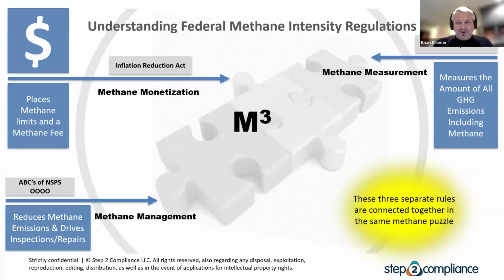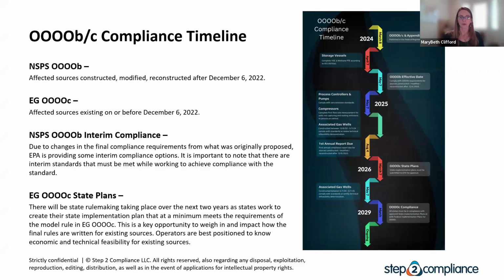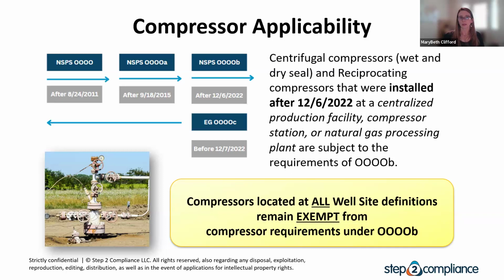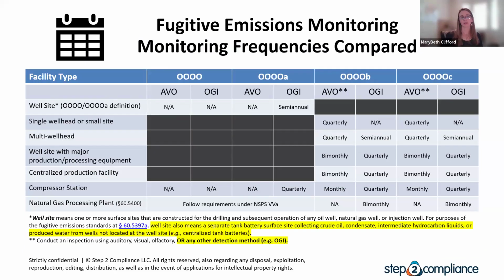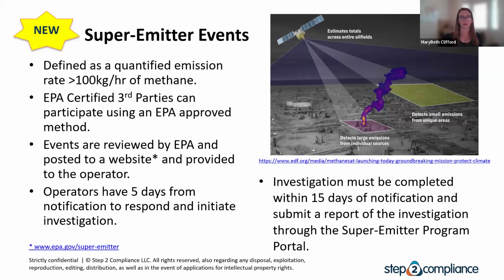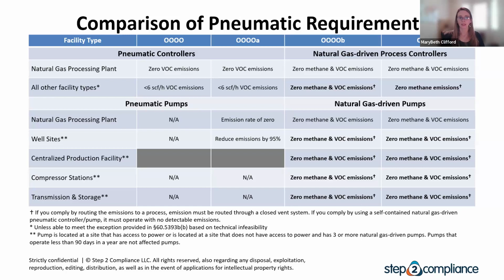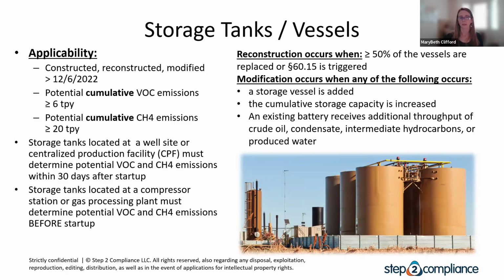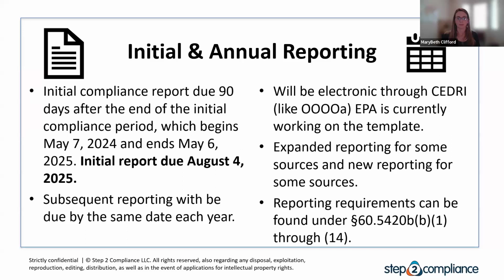What's in the final OOOO rules?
The OOOO rules are final and published in the Federal Register as of March 8, 2024. Join us for a quick overview of what's in those final rules to help you plan your compliance timeline and strategy.